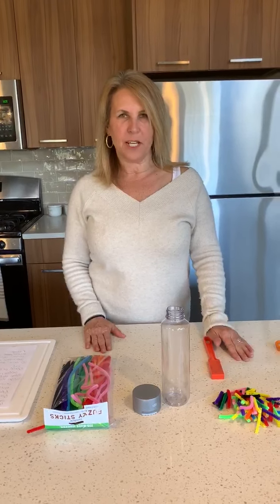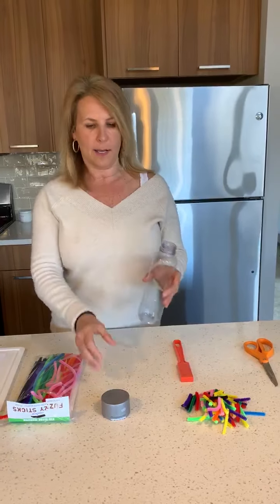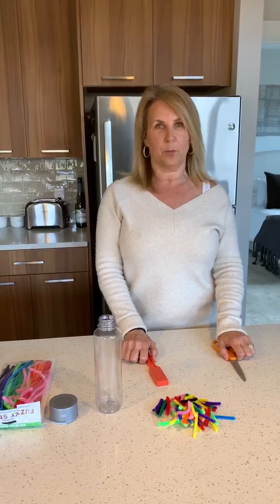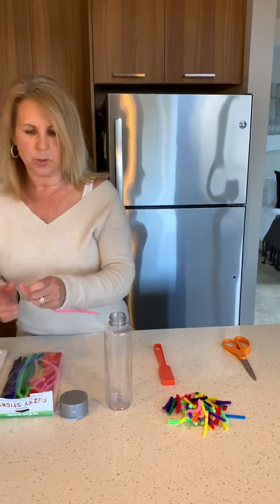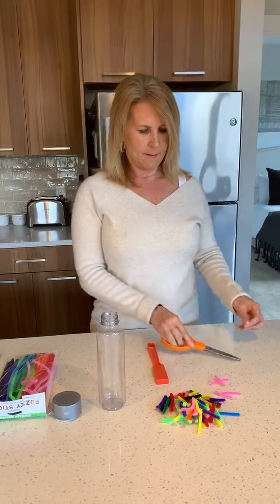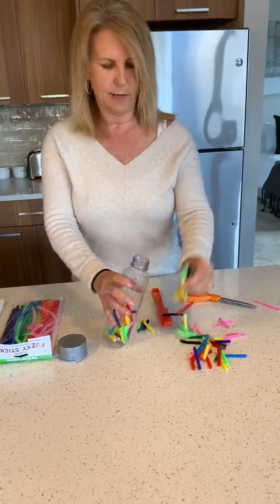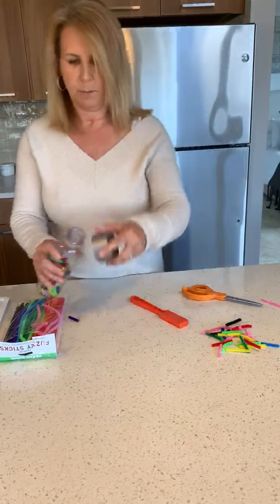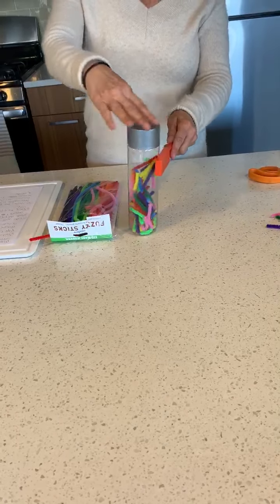Miss Debi - Sensory Magnetic Pipe Cleaner Bottle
Miss Debi - Toddler Teacher - Sensory Magnetic Pipe Cleaner Bottle